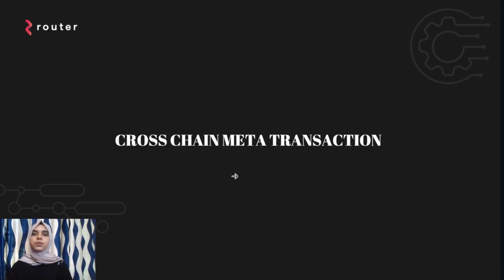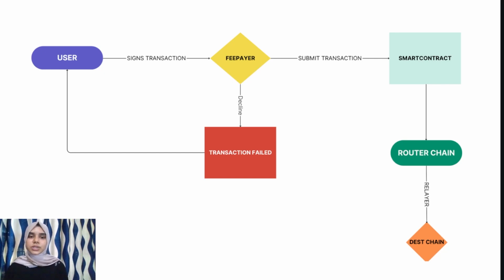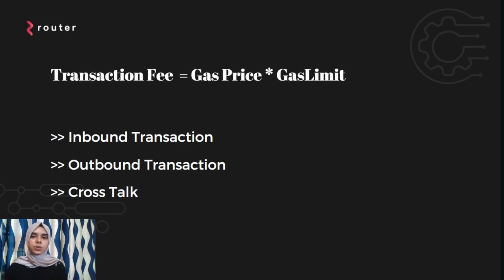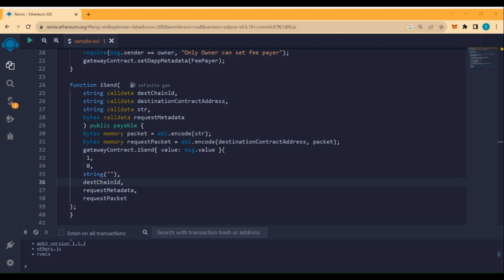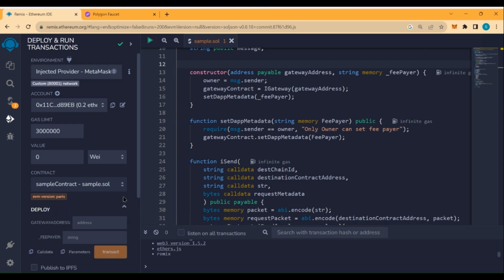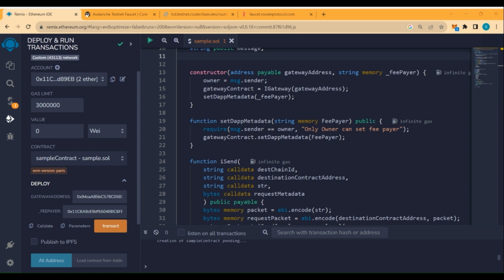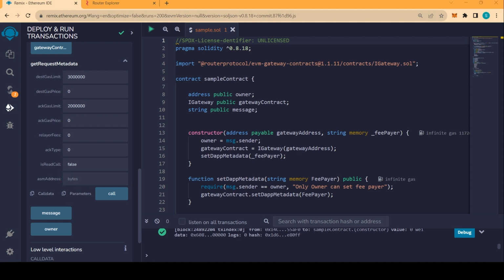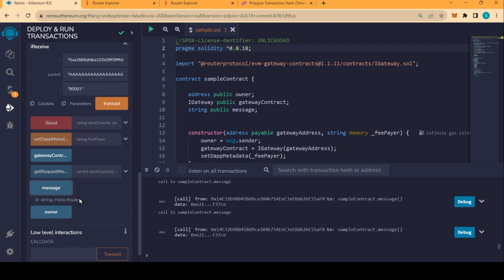Router Protocol Cross Chain Meta Transactions: A Deep Dive!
In this video, we will take a deep dive into Router Protocol's Cross Chain Meta Transactions. We will discuss what they are, how they work, and how they are different from Meta Transactions.

We will also do a live coding session to build a simple smart contract using Router Cross Talk. In this session, we will create a Cross Chain message transfer contract that will transfer messages between different chains.
In the live session, we are executing a transaction from Polygon's Mumbai Matic to Avalanche's Fuji Network.
We will use Cross Chain Meta Transactions for fee payment and deploy the contract using Remixide.

This video is perfect for anyone who wants to learn more about Router Protocol's cross chain meta transactions. It is also a great resource for developers who want to build cross chain applications using Router Cross Talk.

About Router Protocol:
Router Protocol is a Secure, Scalable, Modular, Composable framework for Cross-Chain Interoperability. Router's mission is to increase Web3 adoption by solving existing problems in cross-blockchain communications, such as security, scalability, decentralization, and a lack of true-blue cross-chain dApps.

Keep us close at hand by following us on your preferred social media platform: